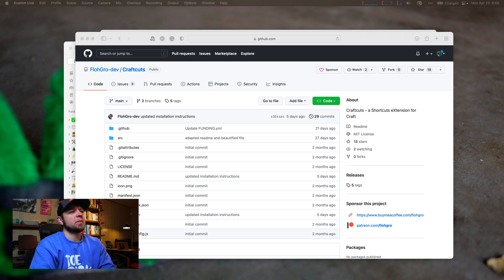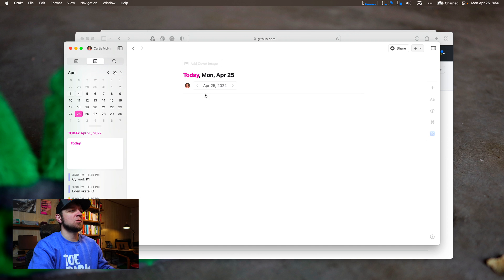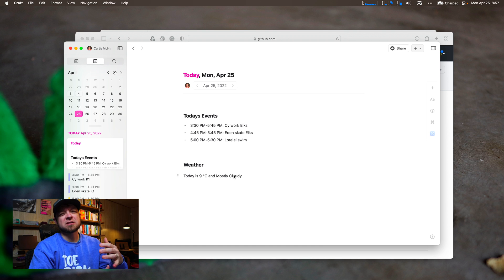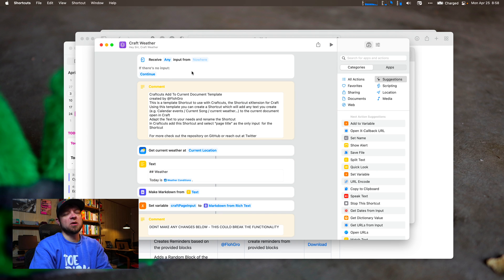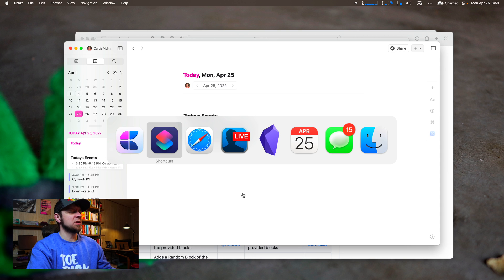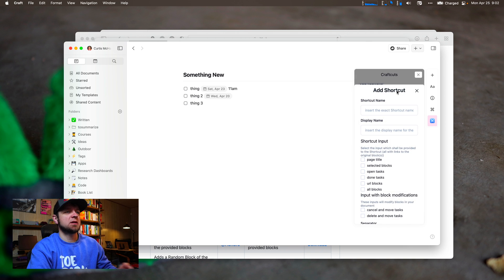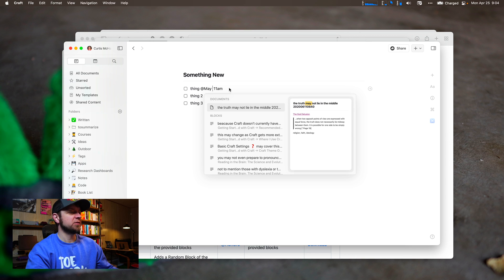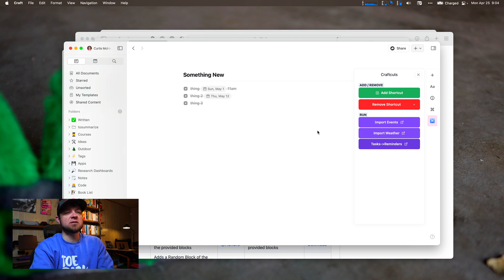Automate Craft with CraftCuts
How to use the Craft Todo Filter eXtension

## Links

## Courses

## My Gear